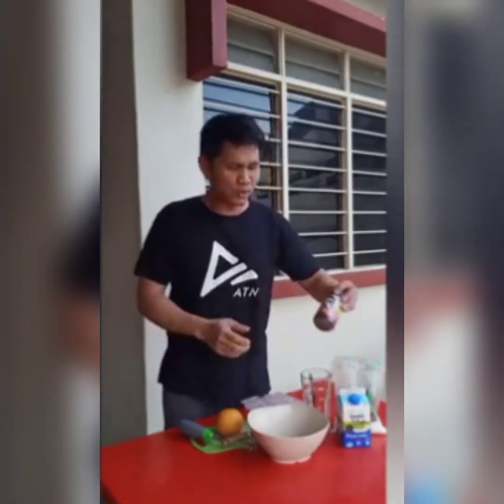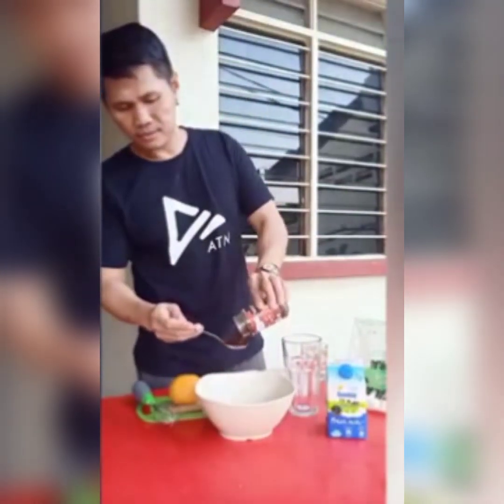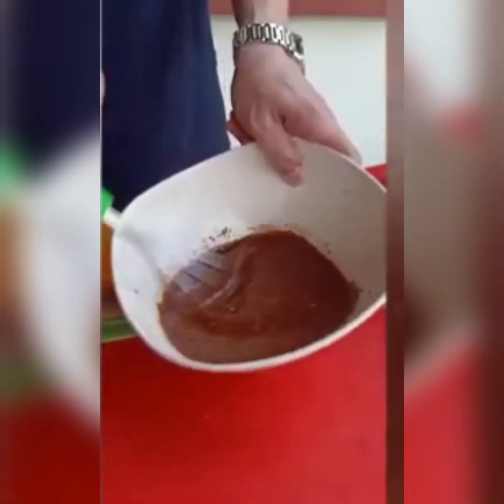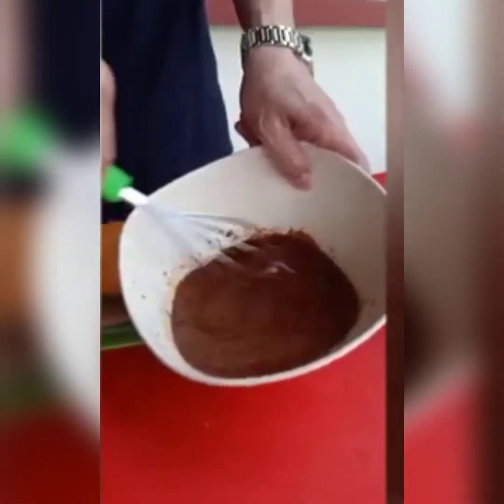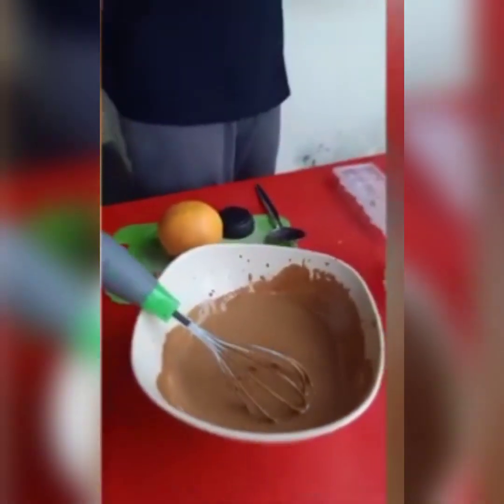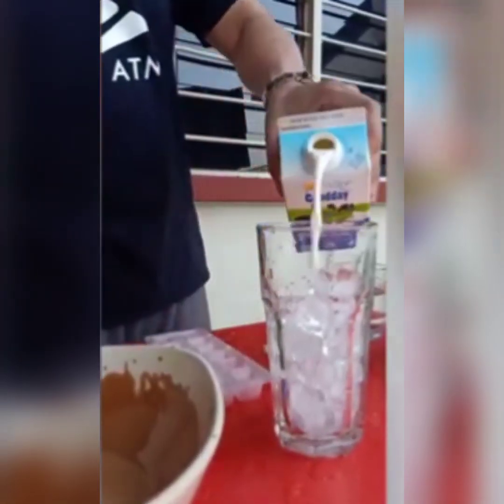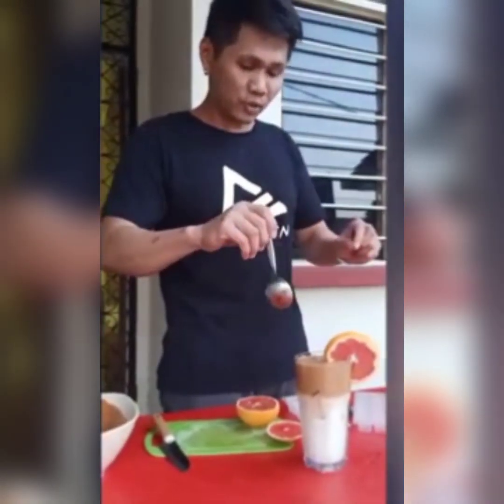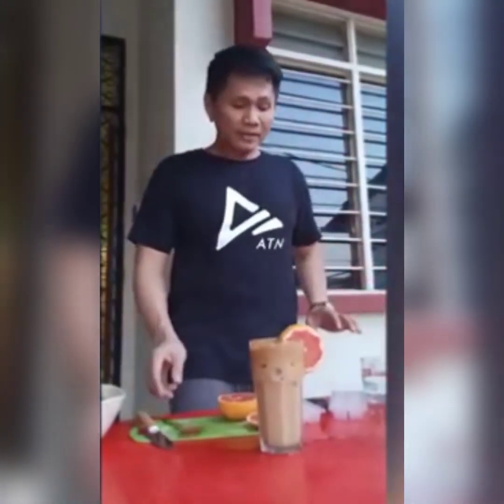Dalgona Coffee ni IAN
making dalgona Coffee at home